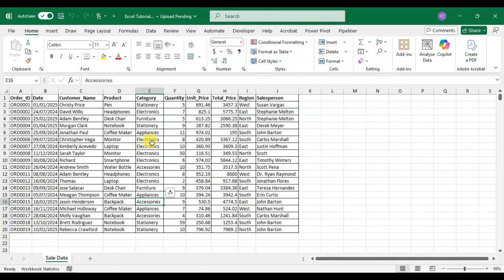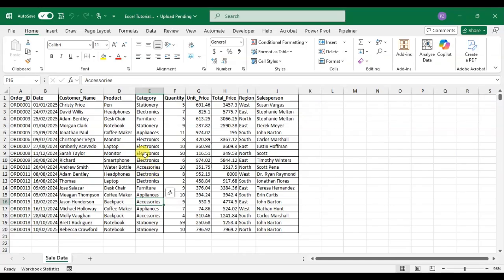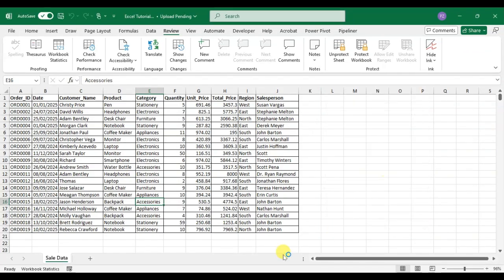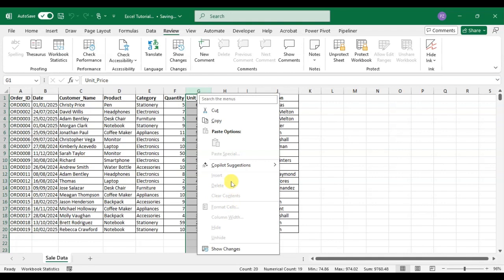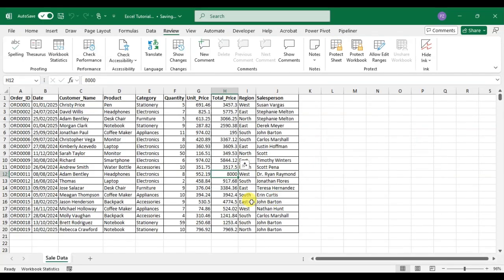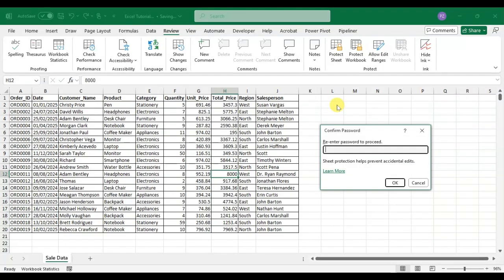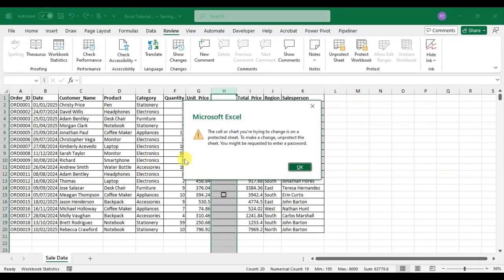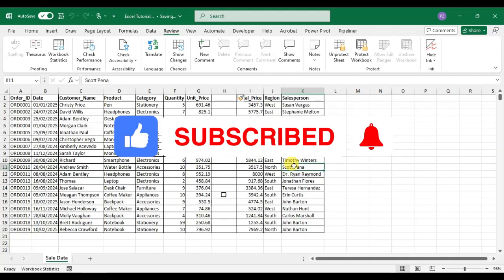How To Allow Insert Column In Protected Sheet | Excel Protection Tips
Hello everyone in this video we will learn how to allow insert column in protected Excel sheet. So let's start this in my Excel. And here you can see I have data. To protect this sheet, simply go to the review tab. In protect group, click on the protect sheets option. And here you can see one dialog box is open to protect sheet. Simply enter here the password and click on okay. Re-enter the same password and click on okay. And here your sheet is protected. Okay.

Allow insert column in protected sheet
Insert column in locked Excel sheet
Excel sheet protection tips
Enable insert column in protected sheet
Excel protect sheet options